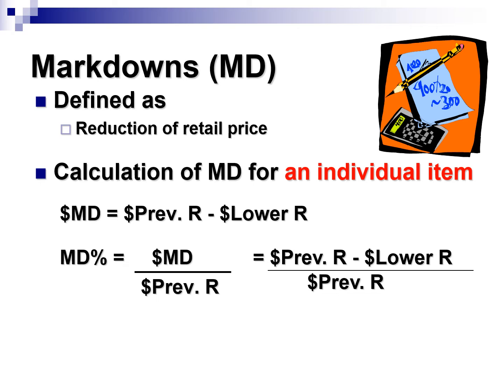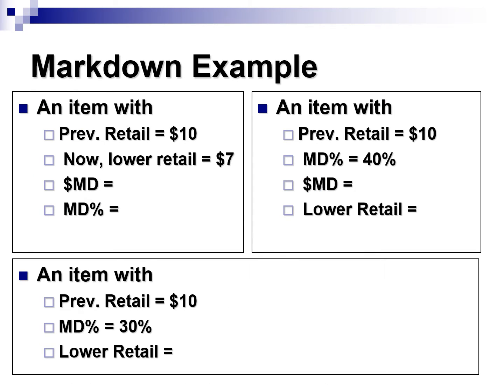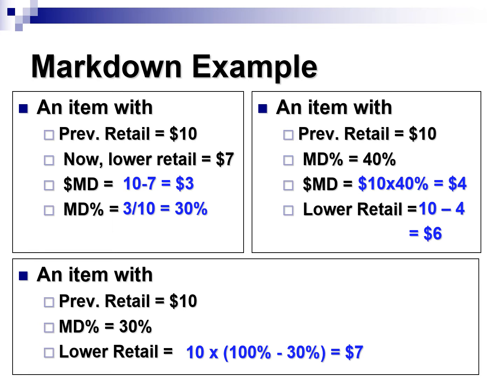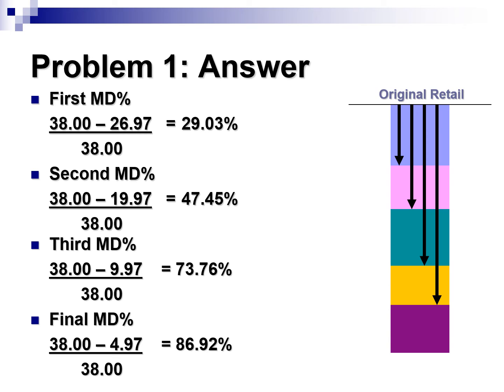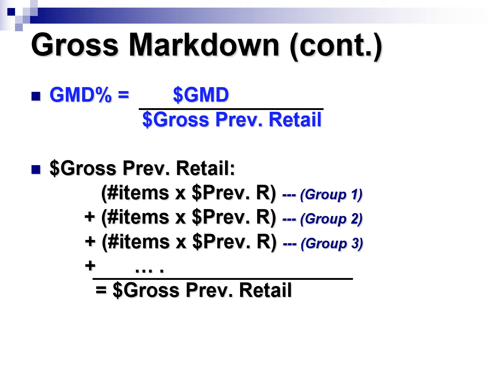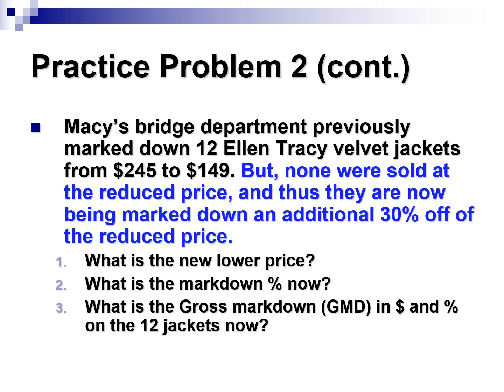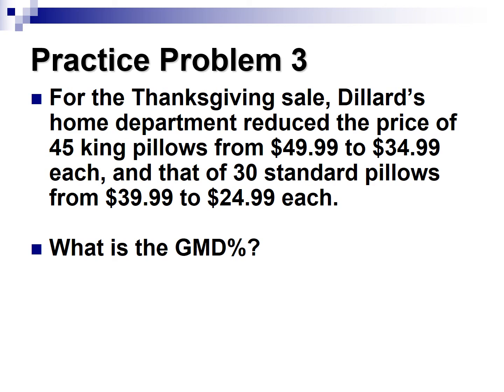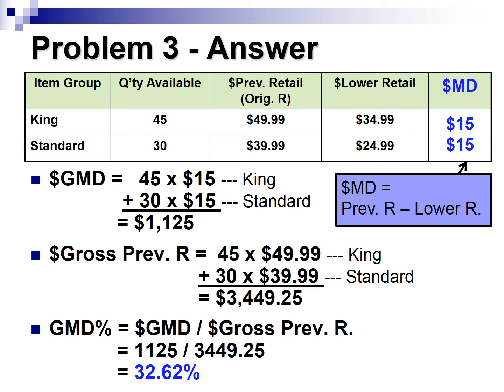CADS 3850 Module #11: Markdowns - MD and GMD